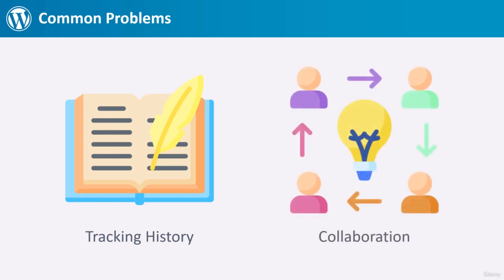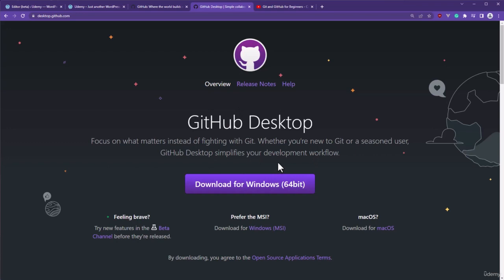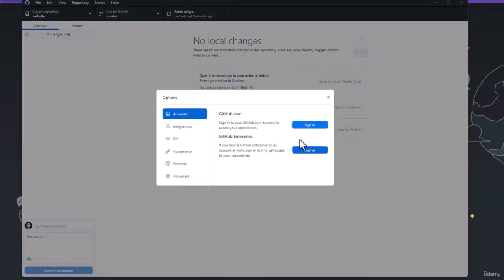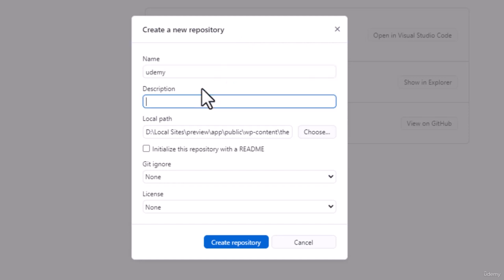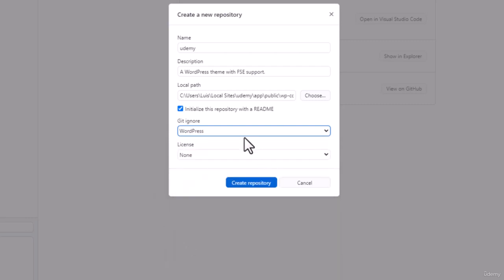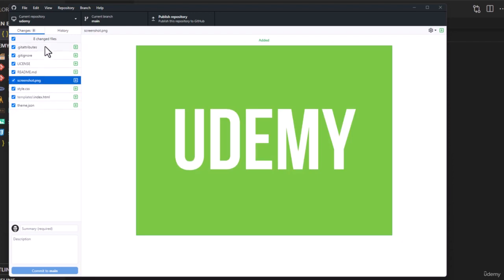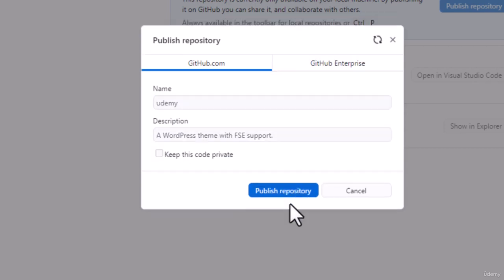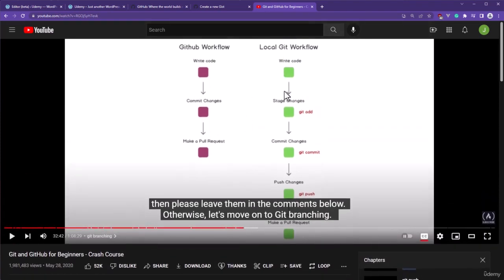50 Aside Git & GitHub